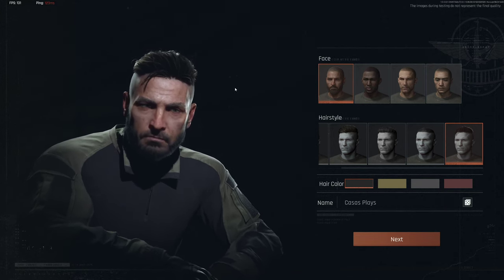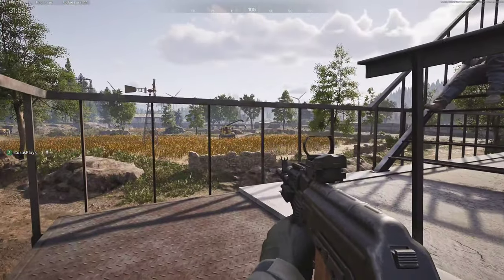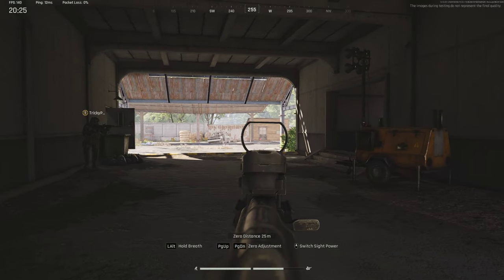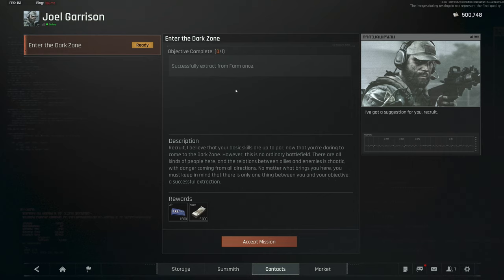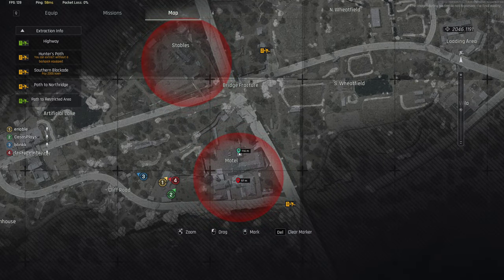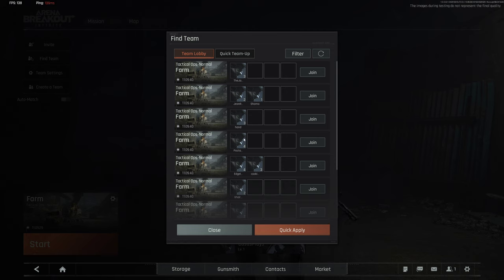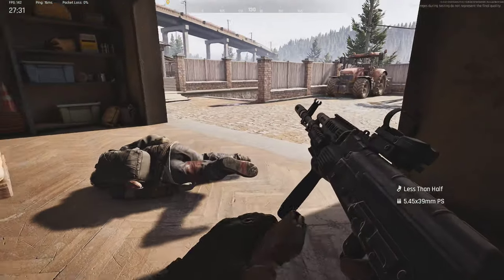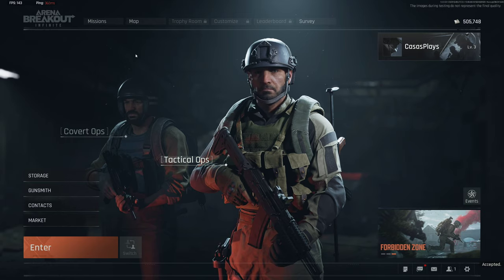Arena Breakout: Infinite (Closed Beta) - Let's Play Part 1: A New FREE Extraction Shooter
Arena Breakout: Infinite (Closed Beta) Gameplay Walkthrough recorded at 1440p 60FPS.

Arena Breakout: Infinite is an ultra-real immersive military simulation. Join a fight to shoot, loot, and raid your path to fortune. With jaw-dropping visuals and true-to-life audio, push through tough battles where the stakes are high and the rewards even higher.